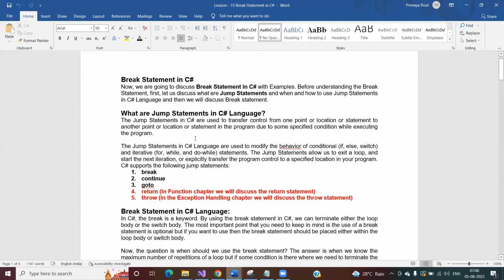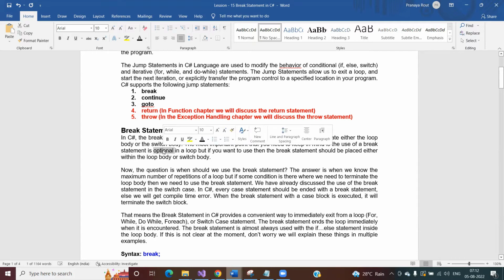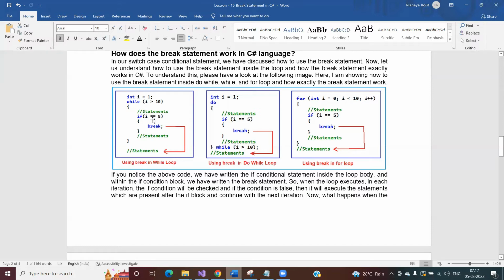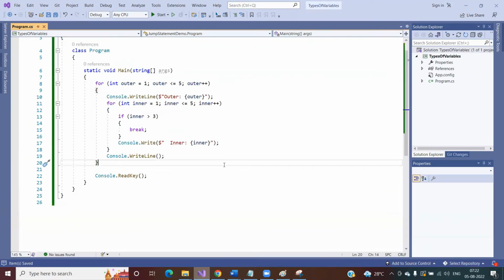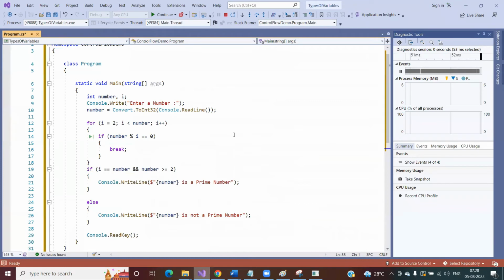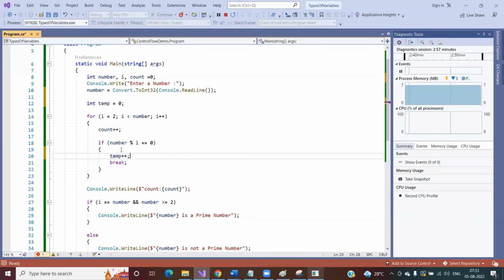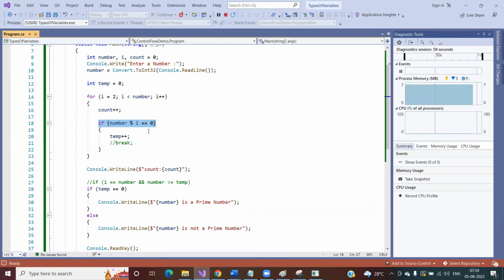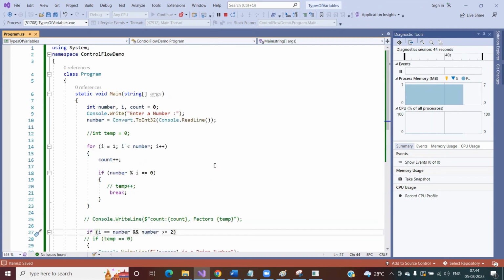Break Statement in C# with Examples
In this video, I am going to discuss Break Statement in C# Language with Examples. Before understanding the Break Statement, in this video, first I will discuss what are Jump Statements and when and how to use Jump Statements in C# Language and then I will discuss Break statements with Examples.

What are Jump Statements in C# Language?
The Jump Statements in C# are used to transfer control from one point or location or statement to another point or location or statement in the program due to some specified condition while executing the program.

The Jump Statements in C# Language are used to modify the behavior of conditional (if, else, switch) and iterative (for, while, and do-while) statements. The Jump Statements allow us to exit a loop, and start the next iteration, or explicitly transfer the program control to a specified location in your program. C# supports the following jump statements:
1. break
2. continue
3. goto
4. return
5. throw

Break Statement in C# Language:
In C#, the break is a keyword. By using the break statement, we can terminate either the loop body or the switch body. The most important point that you need to keep in mind is the use of a break statement is optional but if you want to use then the break statement should be placed either within the loop body or switch body.

Now, the question is when should we use the break statement? The answer is when we know the maximum number of repetitions of a loop but if some condition is there where we need to terminate the loop body then we need to use the break statement. We have already discussed the use of the break statement in the switch case. In C#, every case statement should be ended with a break statement, else we will get compile time error. When the break statement with a case block is executed, it will terminate the switch block.

That means the Break Statement in C# provides a convenient way to immediately exit from a loop (For, While, Do While, Foreach), or Switch Case statement. The break statement ends the loop immediately when it is encountered. The break statement is almost always used with the if…else statement inside the loop body. If this is not clear at the moment, don’t worry we will explain these things in multiple examples. As part of this article, I am going to discuss the following pointers.

Flowchart of Break Statement
How does the break statement work in C# language?
Example to Understand Break Statement in C# Language
C# Break Statement with Inner Loop
Break Statement with Loop and Switch Statements in C#